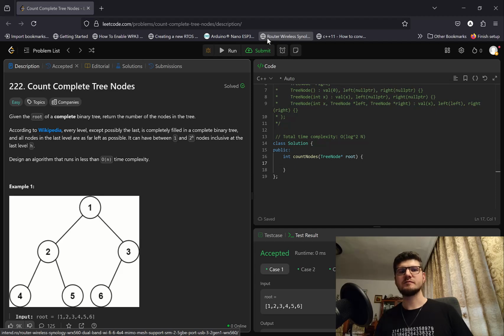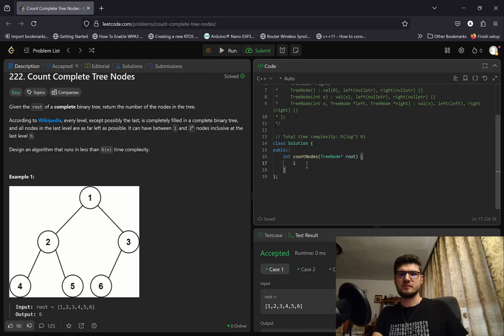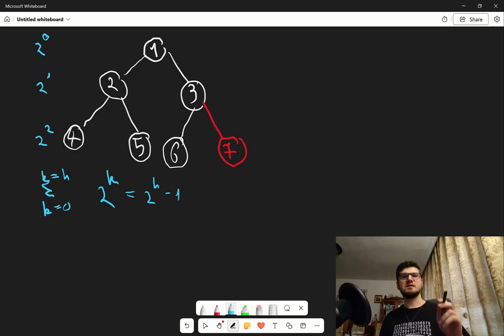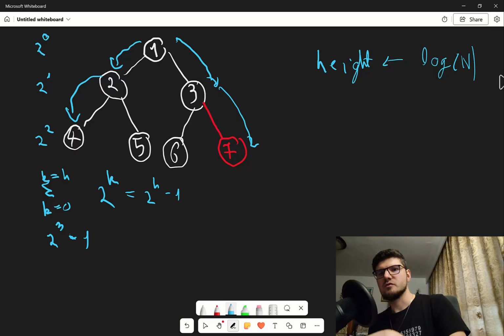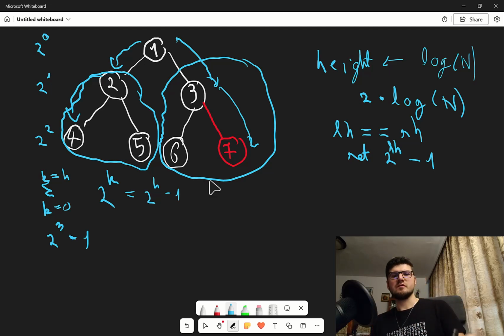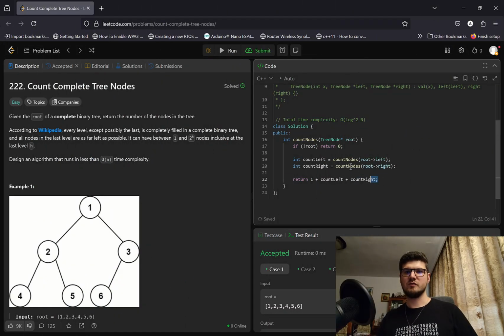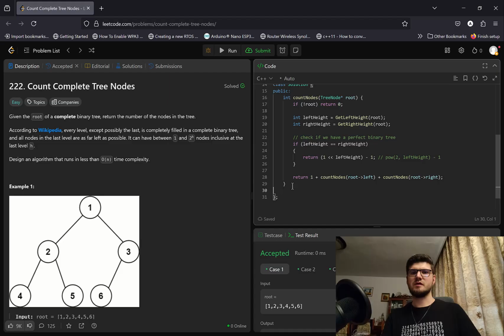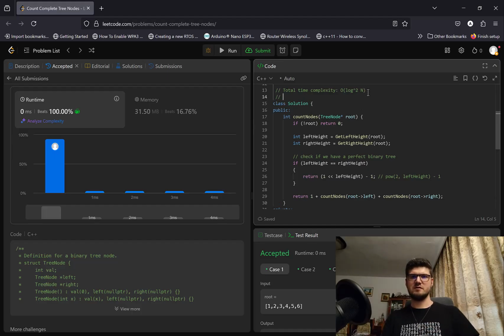Leetcode 222 | Interview Problem | Count Complete Tree Nodes | DFS | Recursion | Perfect Tree | C++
We can use a simple DFS(Depth First Search) to compute the count by first exploring the left tree branch and subsequently, the right tree branch. Finally, we can return the sum of the two branches recursively, and then add one for the current node, to obtain the total number of nodes in this tree.

For the optimal solution we consider what would happen if our tree were not just complete, but perfect – a perfect binary tree has all leaf nodes populated. We can check if the tree is perfect by comparing the left and right heights. If they are equal, we have a perfect tree and we can simply return the total number of nodes as 2^h – 1. Otherwise, if the heights differ, we recursively solve this problem.

The total time complexity is ( O((log N)^2) ), better than the ( O(N) ) complexity of the previous algorithm for large trees.

The space complexity is O(log N) since the tree is balanced/complete - this is required for the recursive call stack.

0:00 Problem Statement
1:40 Naive Solution
3:16 Drawing & Explanation of Optimized Approach
9:45 Coding & Implementation